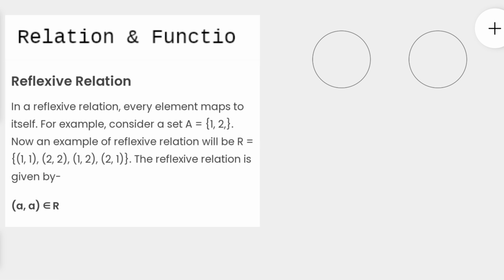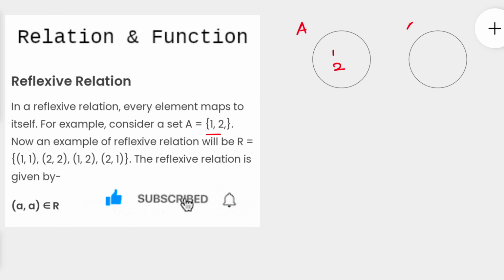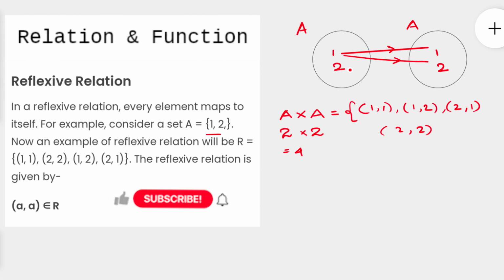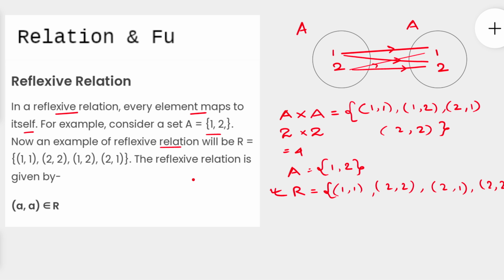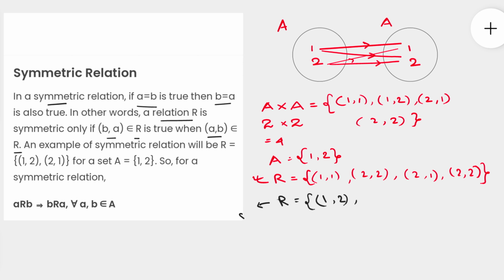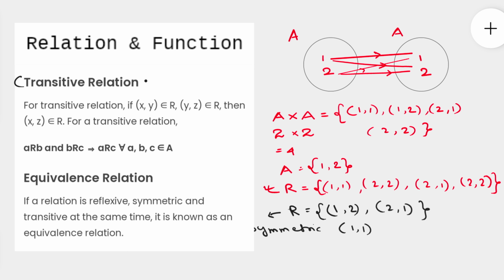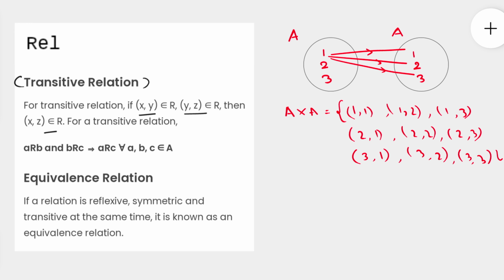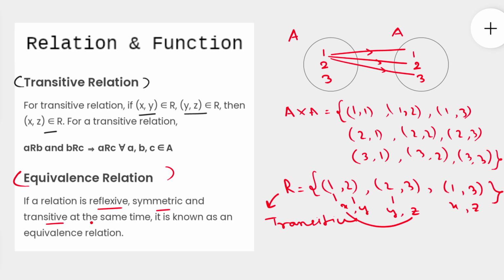What is Equivalence Relation? Reflexive, Symmetric & Transitive Relation class12 maths 🔥